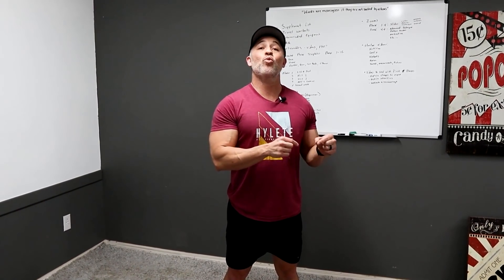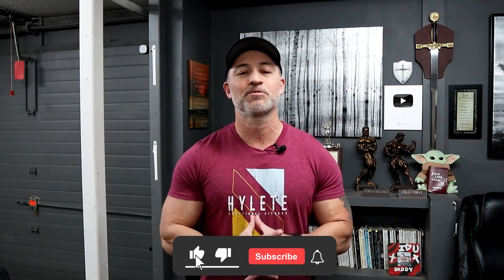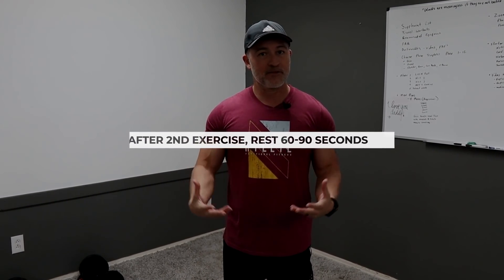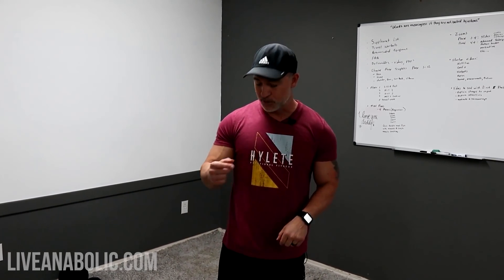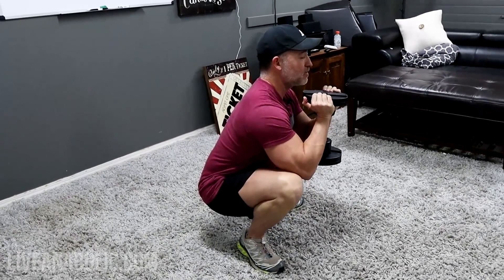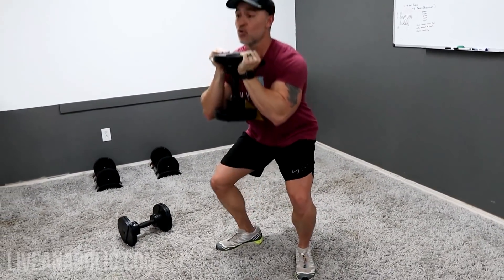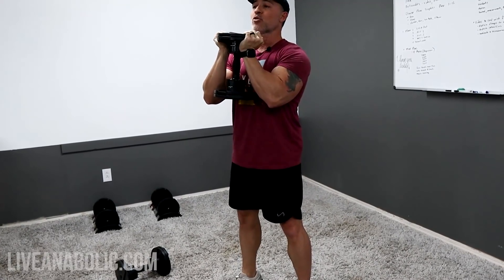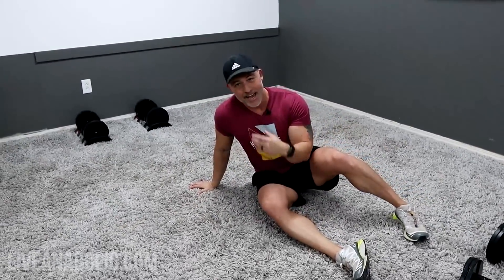At Home Muscle Building Superset For Lower Body (MORE MUSCLE FAST!)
If you are looking for a great workout that you can do at home, to build your lower body..this superset workout is for you. A superset is when you do 2 exercises back to back without any rest in between. This is going to increase the intensity of the workout, it will elevate testosterone and growth hormone levels, and it will speed up your workout. Adding supersets to your workouts is great for helping you build more muscle quickly. Let’s get started with this at home muscle building superset for lower body.

You are going to do a total of 3 rounds of these supersets. No rest between the exercises, but rest for 60-90 seconds after each superset.

Superset #1: DUMBBELL GOBLET SQUAT superset with DUMBBELL SUITCASE CARRY. Make sure to get a deep squat with the goblet squat. Also, keep the dumbbell as close to your chest as possible, keep your abs tight, and have your chest out and shoulders back. For the dumbbell suitcase carry, use as heavy of a dumbbell as you can. Have it close to your side, as you are walking, engage your core to make sure that your body is still straight. Make sure to do this with the dumbbell on each side, aim for 15-20 reps on each side.

Superset #2: LUNGES superset with DUMBBELL ROMANIAN DEADLIFTS. You can use dumbbells for the lunges, and I actually want you to do them stepping backwards. Aim for 12-15 reps on each side for this exercise. This will target your hamstrings, glutes, and lower back. Make sure to drive your glutes back, and ride the dumbbells down your legs.You should feel a deep stretch in your hamstrings at the bottom of the movement.

Superset #3: SIDE LUNGES superset with a GLUTE BRIDGE. When you step out to the side with the side lunges, if it helps with your mobility, rotate your foot slightly outward. This can help take some stress off of your knees. For the glute bridges, lay on the ground with your feet flat on the ground. Push with your heels when lifting your butt off the ground, and hold for a couple seconds at the top of the movement.

Superset #4: REVERSE CRUNCH superset with a RUSSIAN TWIST. The reverse crunch works the lower abs and up. The russian twists work your obliques. If you want to make the russian twists more advanced, lift your feet off the ground for the whole exercise.

Alright guys, that wraps up this video tutorial with an at home muscle building superset for the lower body.